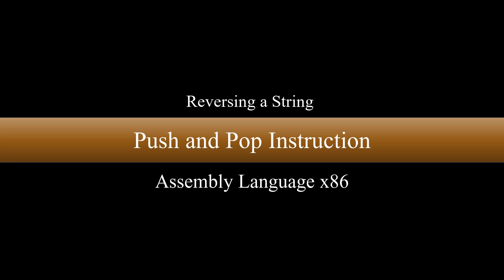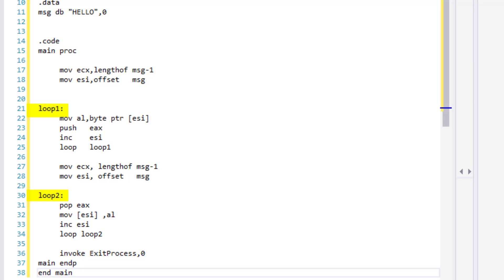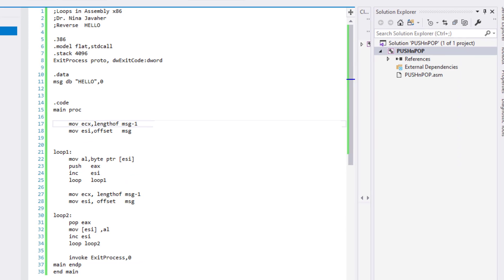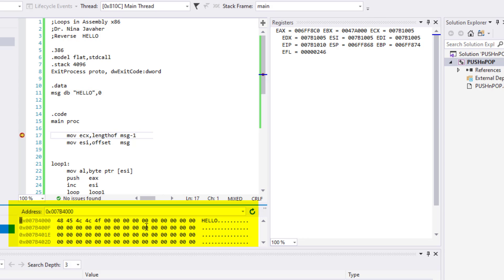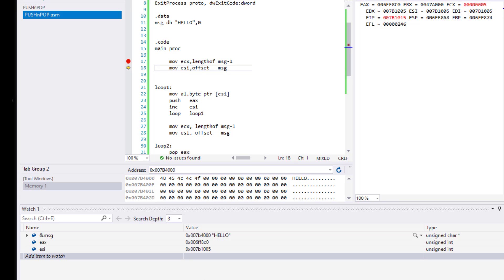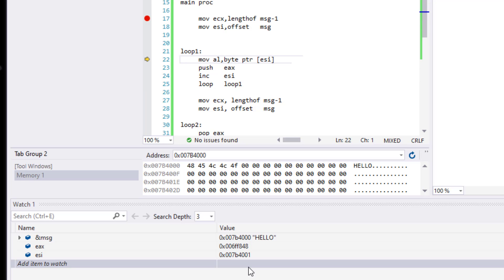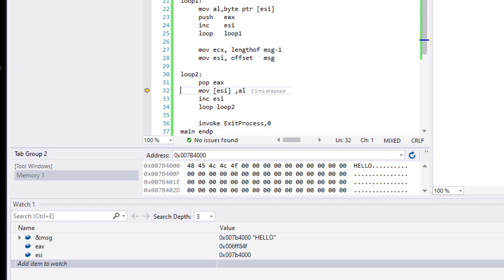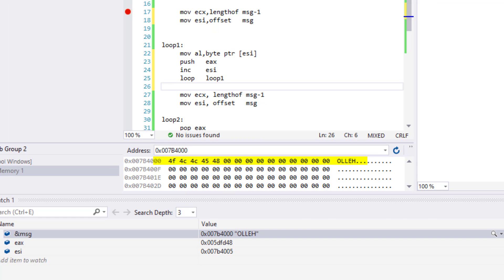Push and Pop Instruction in Assembly Language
Push and Pop Instruction in Assembly Language is a video tutorial on how to use push and pop stack instruction / operations in assembly language x86 to reverse a string using a loop